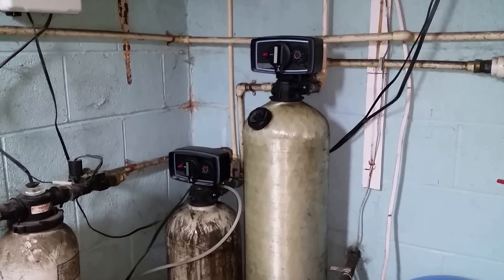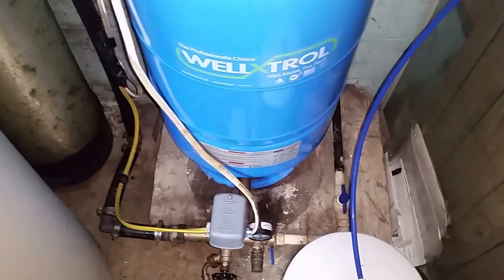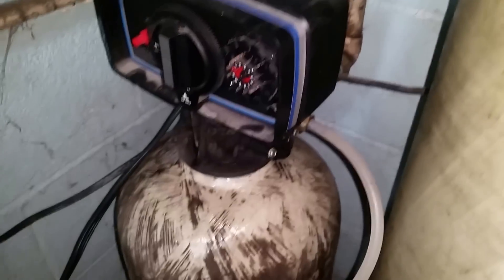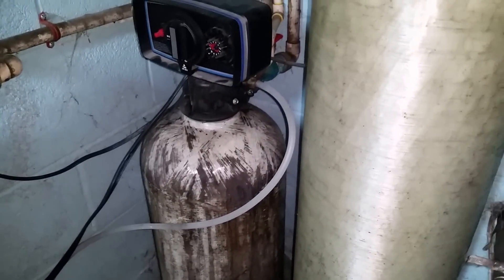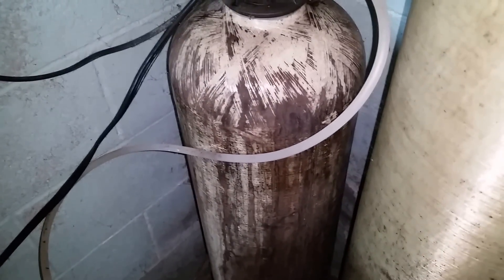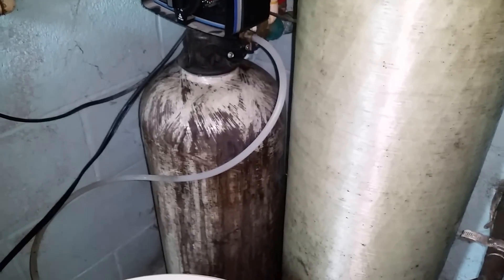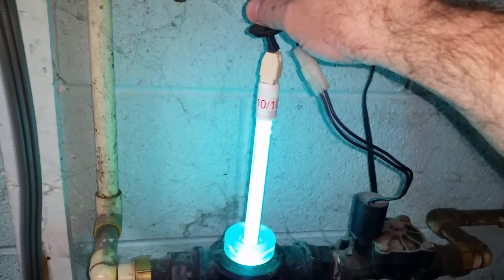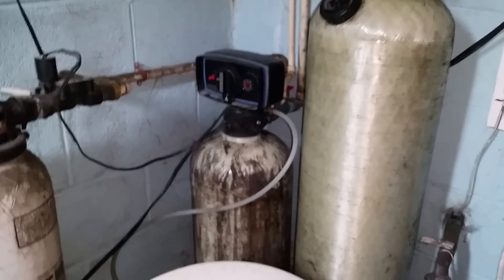How my Water Softener works; With Neutralizer and Bio-Lite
Here's a look at how my well water ends up in my Planted tanks.
I have an ion exchange resin water softener with neutralizer and U.V. sterilizer.
I recommend that you do NOT use softened water in your fish tank. It contains an excess amount of sodium ions from Sodium Chloride (NaCl), and unless you know the exact amount, you may have unsuitable water to keep tropical freshwater fish.